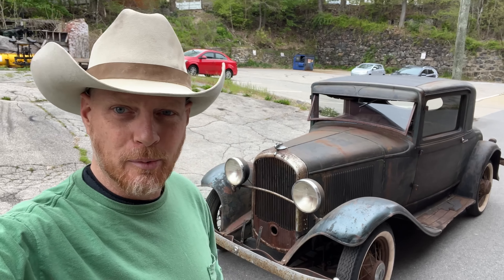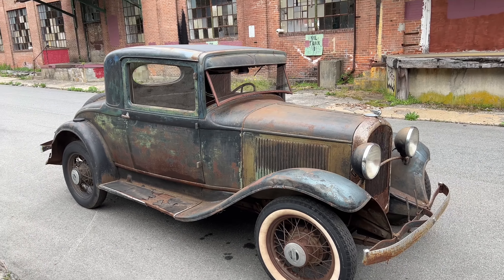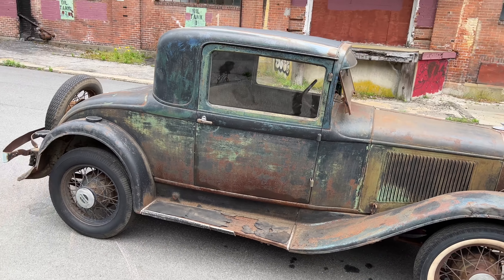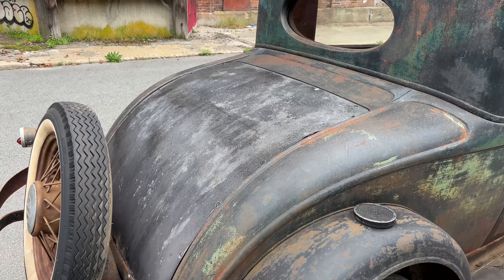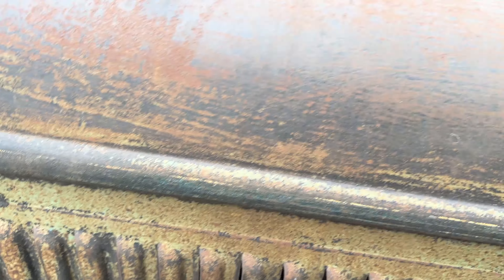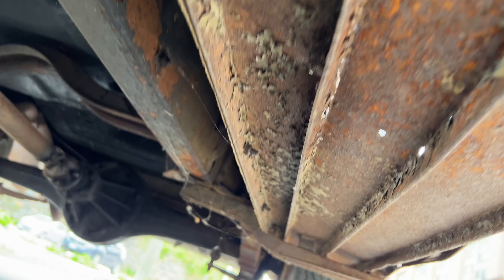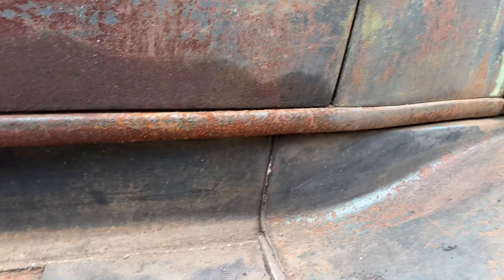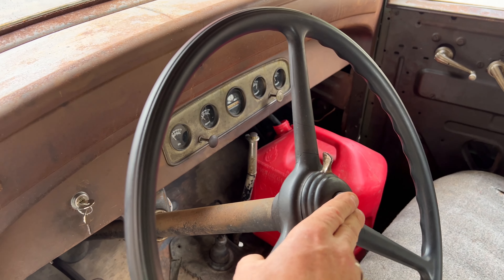1932 Plymouth Coupe PA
1932 Plymouth Coupe PA